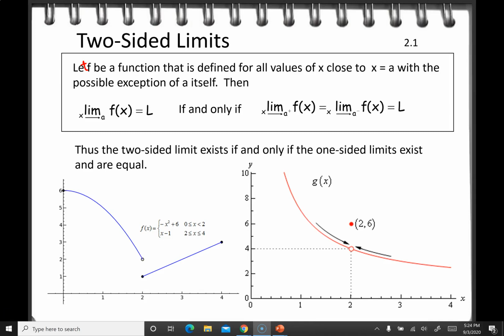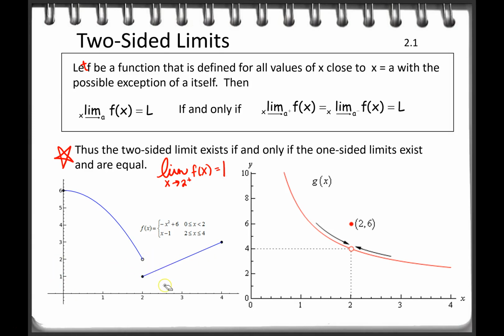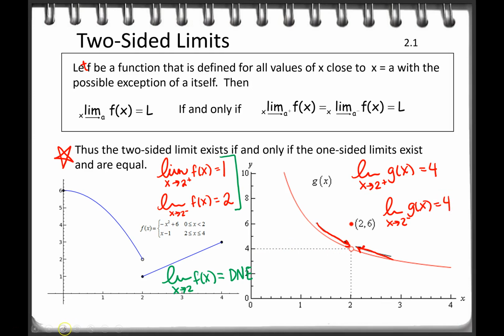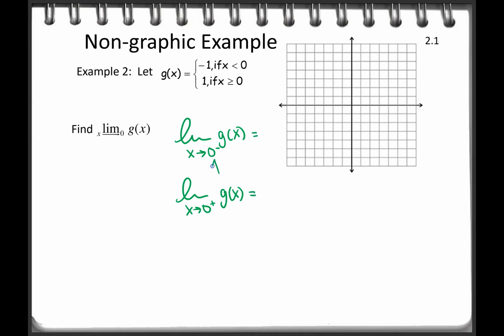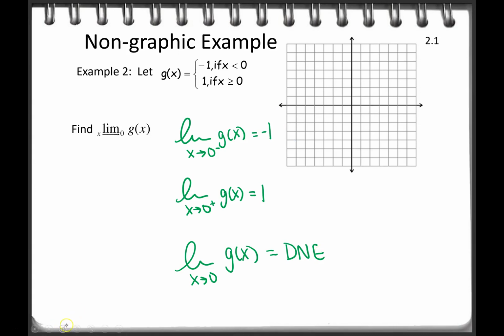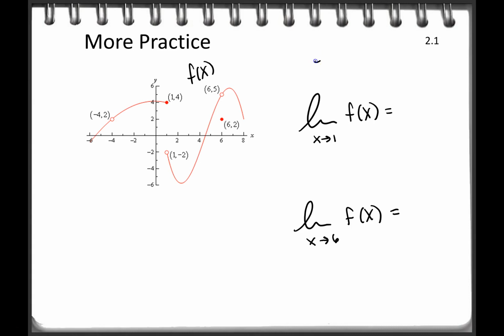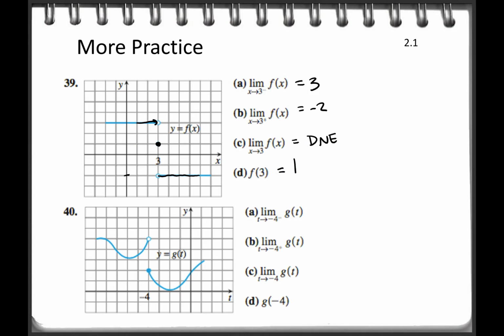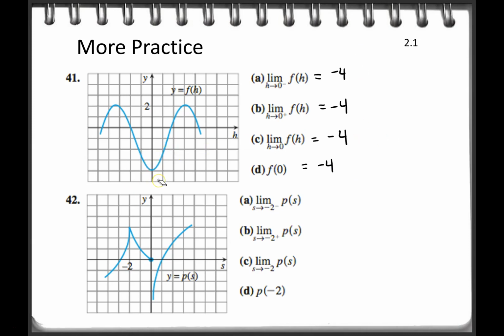3. Two Sided Limits